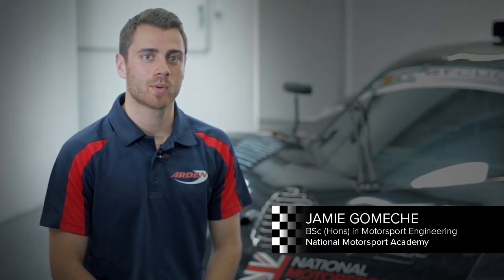NMA Graduate Spotlight Jamie Gomeche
Jamie Gomeche, is one of the first students in the world to complete his online Motorsport Engineering degree course with NMA!

Following our recent National Motorsport Academy Graduation ceremony, we were able to catch up with Student of the Year Nominee Jamie by visiting him at Arden, where he now works as a Professional Race Engineer.